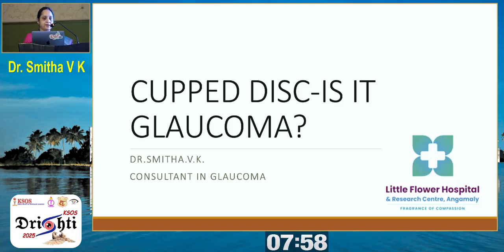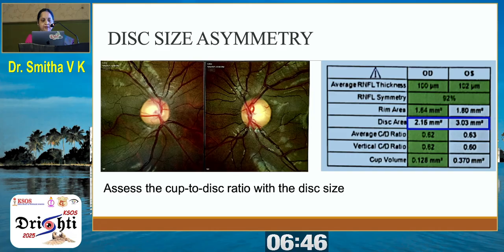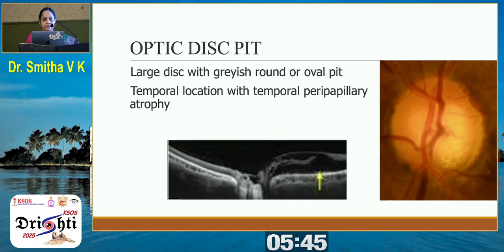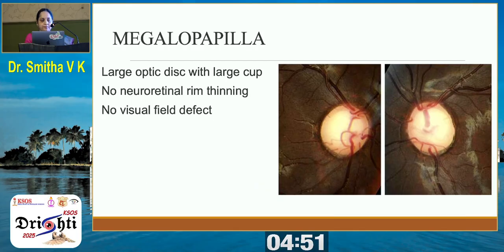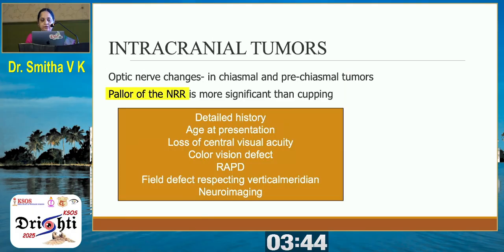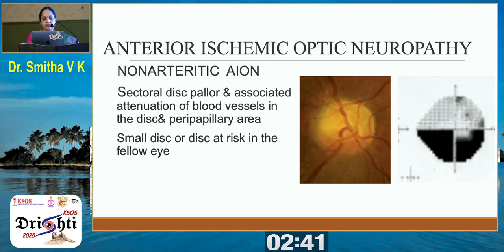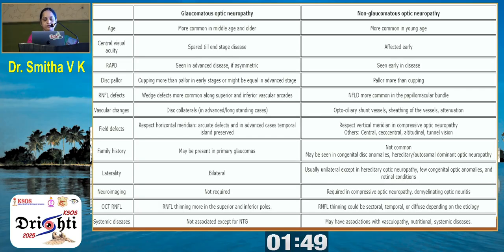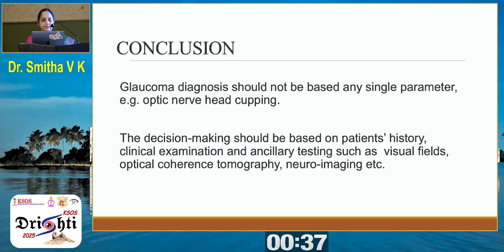KSOS 2025 IC27 T Dr Smitha V K Cupped Disc Is it Glaucoma